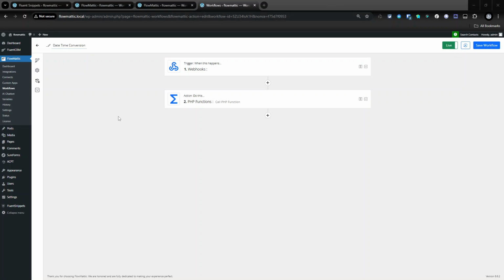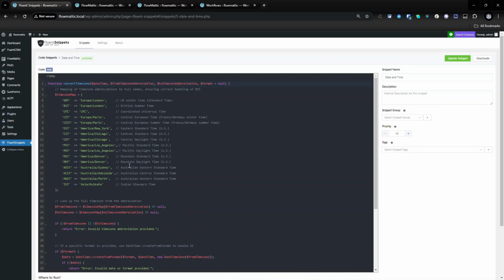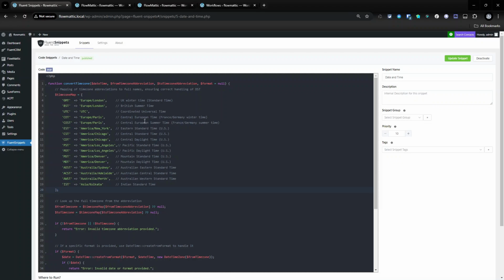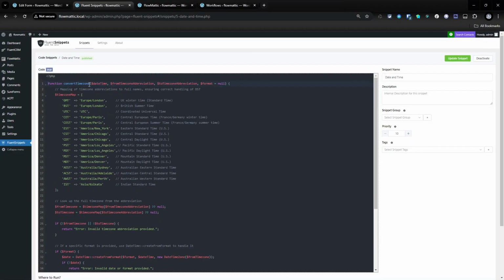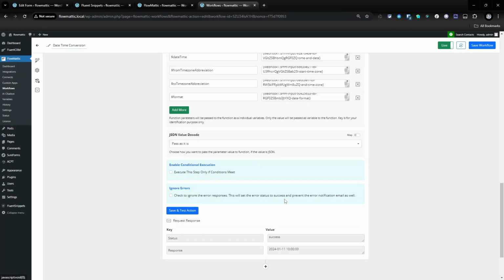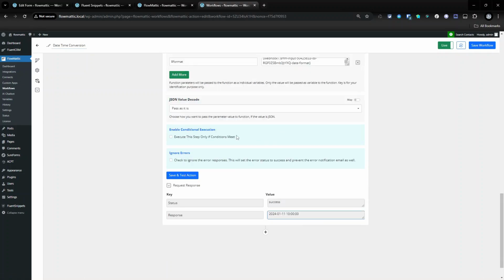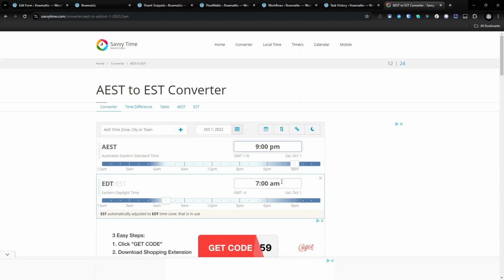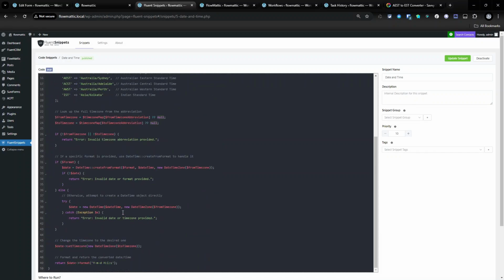How to Convert Dates and Times Across Timezones in FlowMattic with a PHP Snippet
In this video, you'll learn how to use a custom PHP snippet to convert dates and times across different timezones in FlowMattic automations. Whether you're scheduling workflows or syncing events globally, this method will ensure your timestamps are accurate for users in any timezone, including handling daylight savings changes. We'll walk you through step-by-step, covering everything from writing the snippet to integrating it seamlessly into your FlowMattic automation process. Perfect for anyone working with time-sensitive data in global automations!